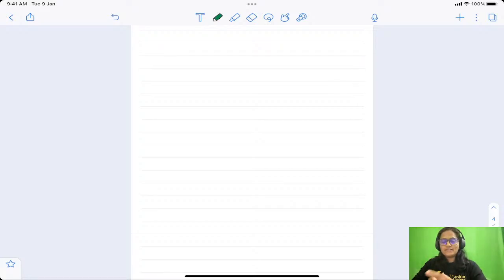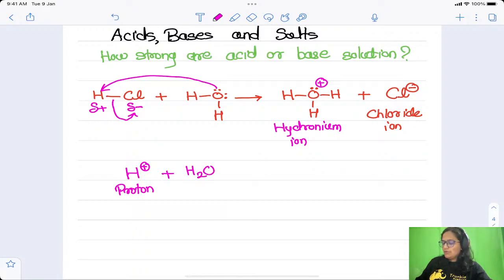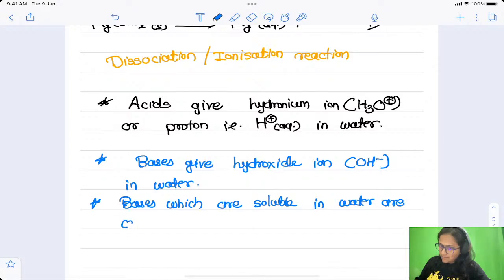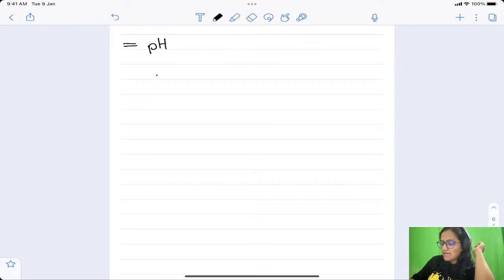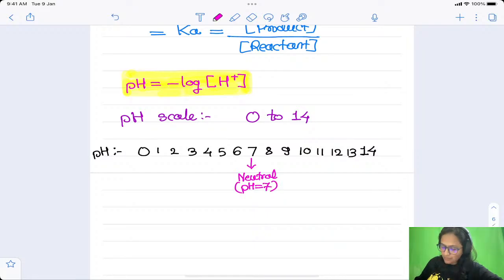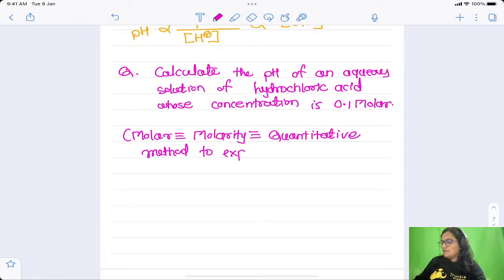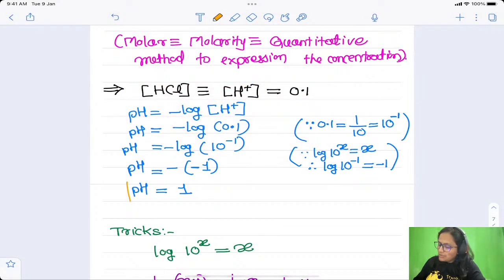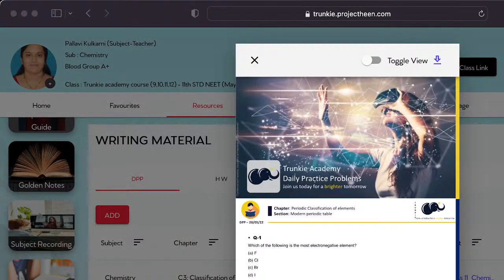Trunkie Academy - Chemistry Live Stream